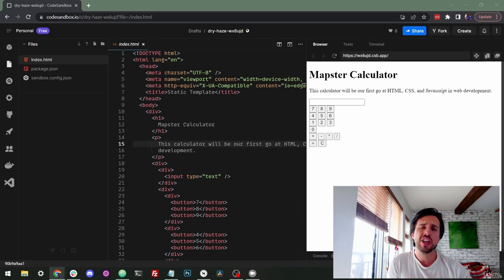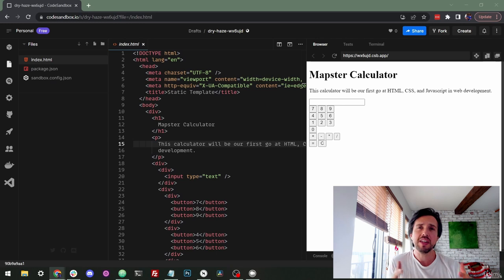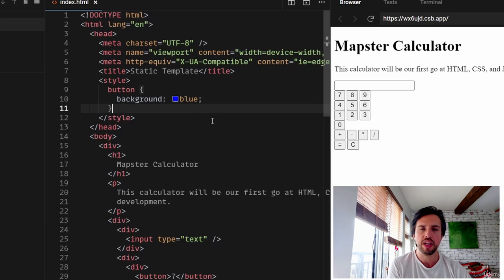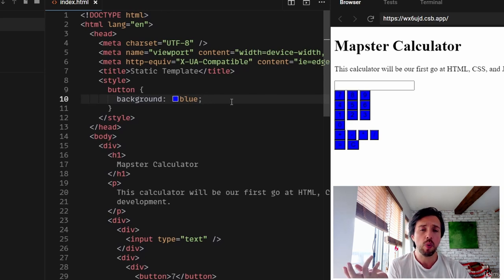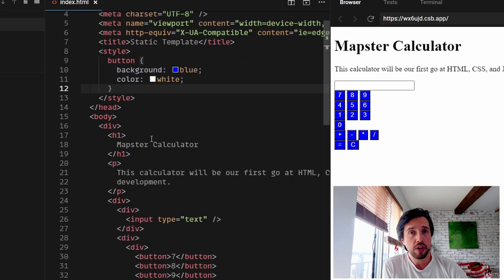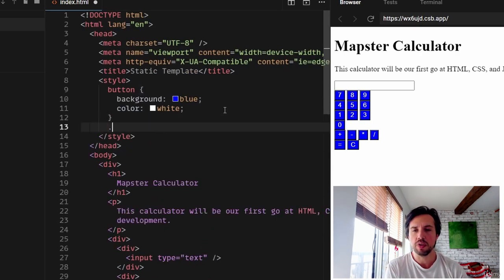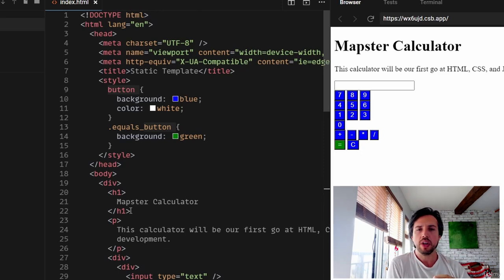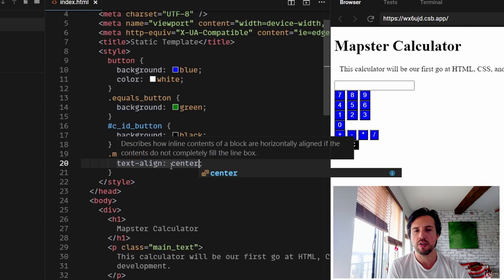1.7 - Writing CSS 1 (Syntax, Concepts). Web Dev for GIS and Mapping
Whether you're completely new to coding, mapping, or both, you'll build confidence creating your own mapping websites and web apps. Taught by Victor, an experienced mapping developer who focuses on practical, project-based learning.